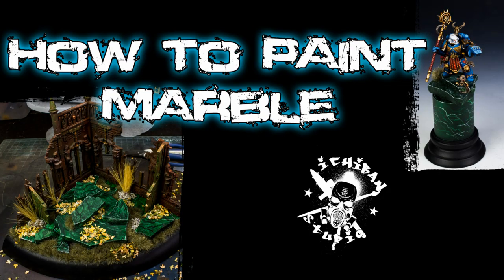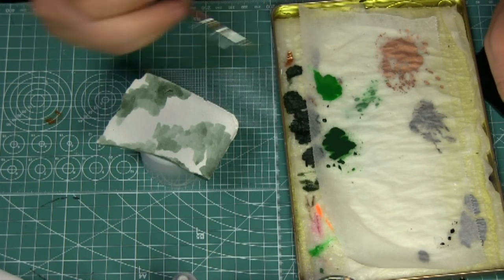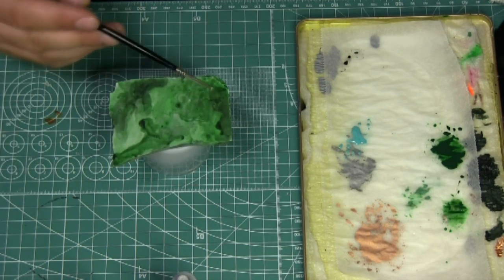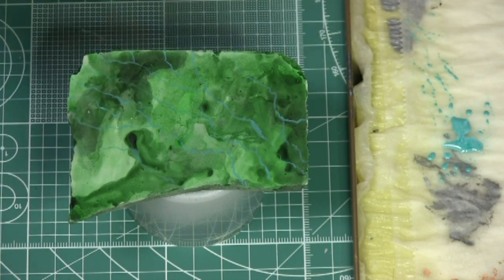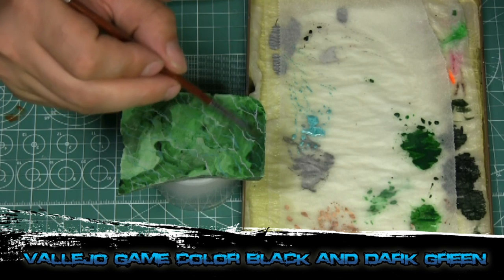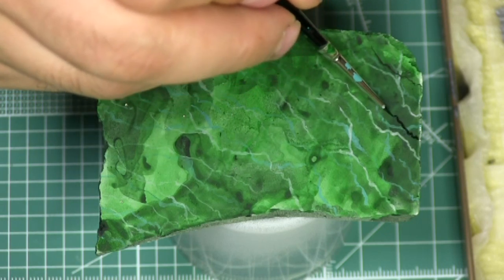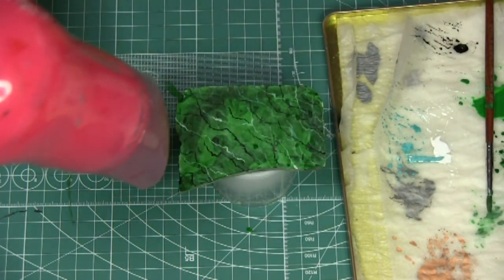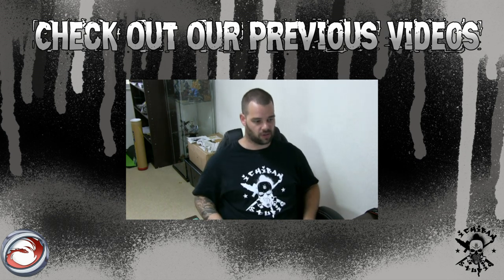How To Paint Green Marble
Here i will show you how I paint green marble to create nice effect for your bases or anything els for that matter!